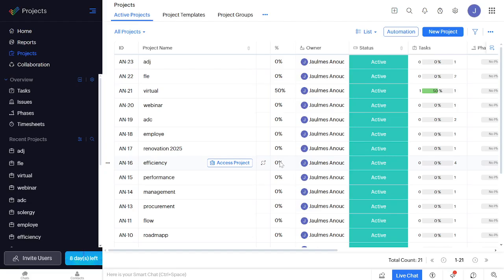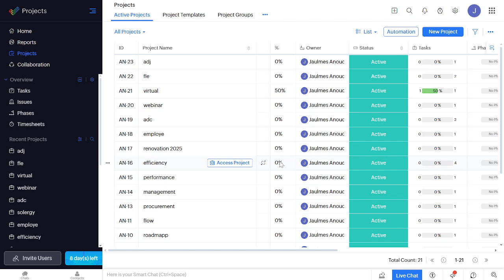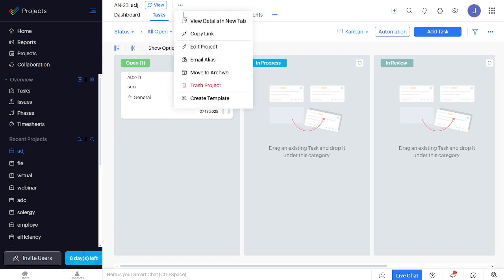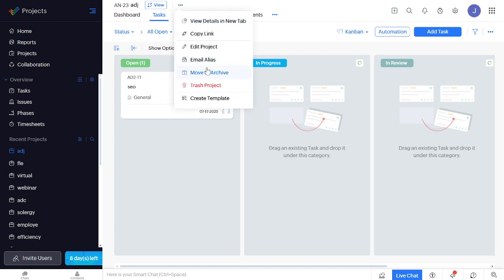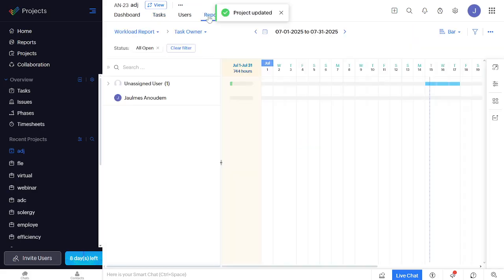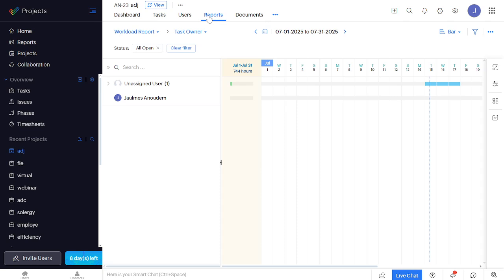How To Handle Project Closures And Handovers Using ZOHO.COM Project (Full 2025 Guide)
Welcome to this comprehensive How to Handle Project Closures and Handovers Using Zoho Project (Full 2025 Guide) tutorial! In this detailed guide, I'll walk you through everything you need to know about How to Handle Project Closures and Handovers Using Zoho Project (Full 2025 Guide).

 What You'll Learn in This How to Handle Project Closures and Handovers Using Zoho Project (Full 2025 Guide) Tutorial:
• Complete step-by-step instructions for How to Handle Project Closures and Handovers Using Zoho Project (Full 2025 Guide)

Whether you're a complete beginner or looking to improve your skills, this How to Handle Project Closures and Handovers Using Zoho Project (Full 2025 Guide) tutorial covers everything from basic concepts to advanced strategies. I've designed this guide to be easy to follow, practical, and immediately actionable.

 Why This How to Handle Project Closures and Handovers Using Zoho Project (Full 2025 Guide) Tutorial is Different:

 Perfect for:
• Beginners who want to learn How to Handle Project Closures and Handovers Using Zoho Project (Full 2025 Guide) from scratch

Don't forget to LIKE this video if it helped you learn How to Handle Project Closures and Handovers Using Zoho Project (Full 2025 Guide) and SUBSCRIBE for more in-depth tutorials like this one!

Questions? Drop them in the comments below! I read every comment and try to respond to as many as possible.

• Share with anyone who might benefit from learning  How to Handle Project Closures and Handovers Using Zoho Project (Full 2025 Guide)